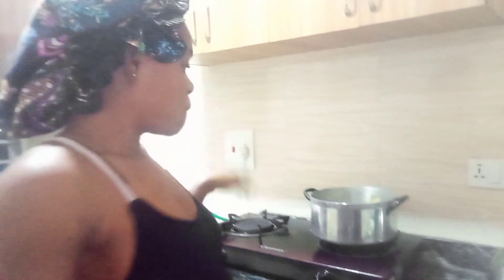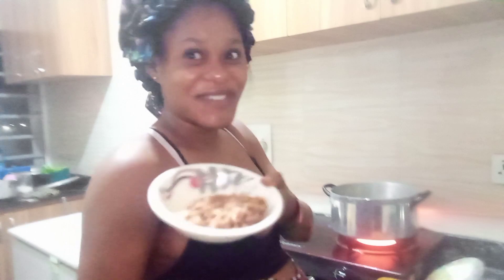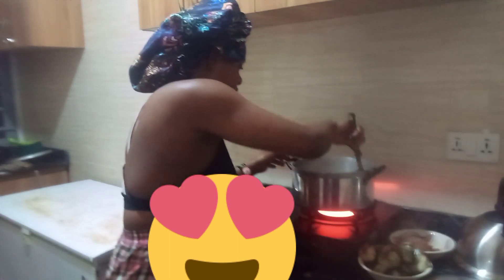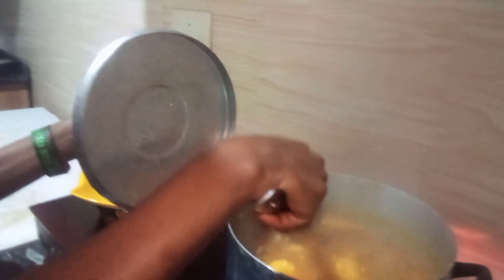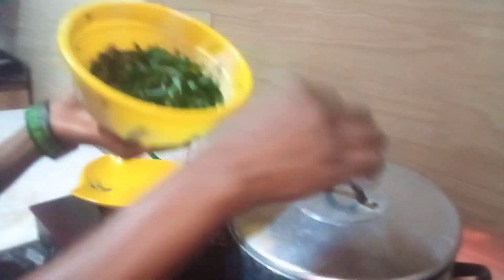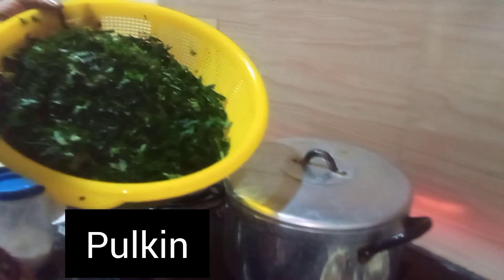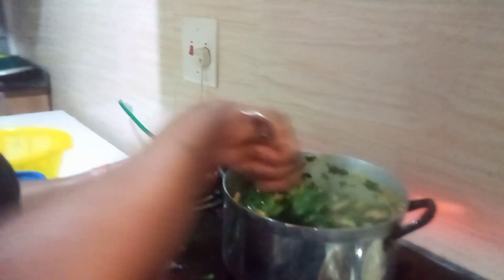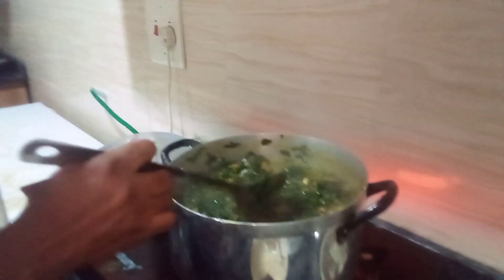Vlog. Cook along with me 4.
in this video I showcase my cooking talent 🤦, please do well to support me, like the video, comment and share.